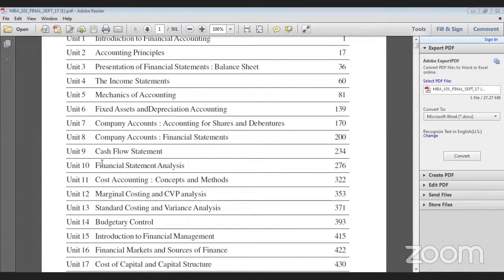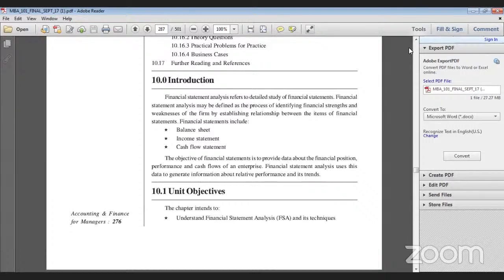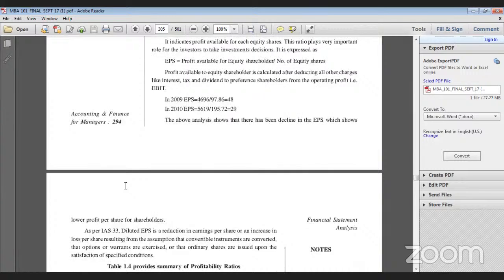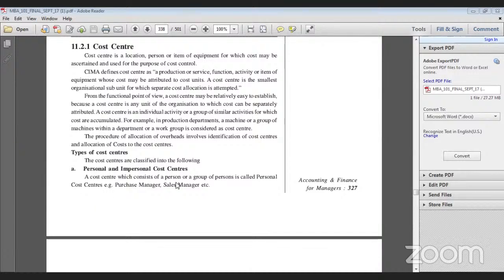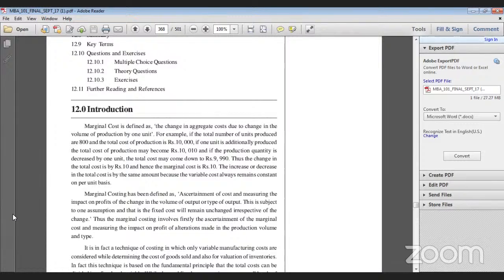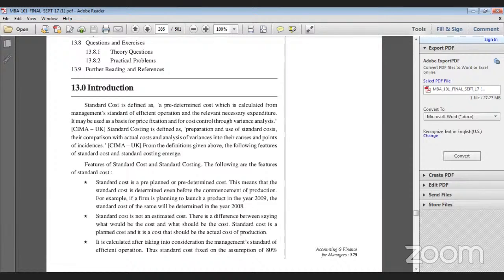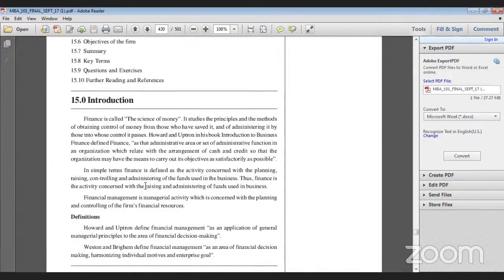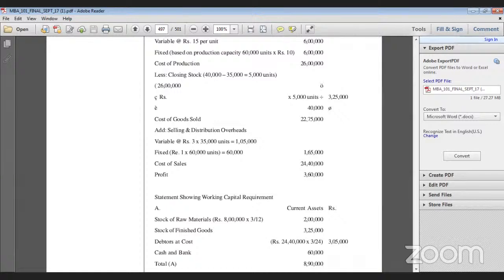FYMBA Accounting and FINANCE Manager MBA -101